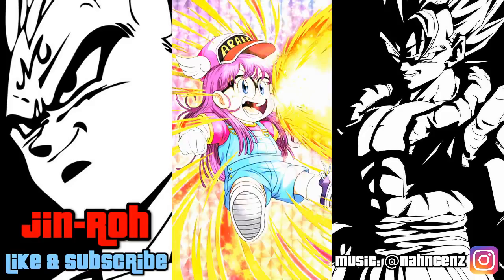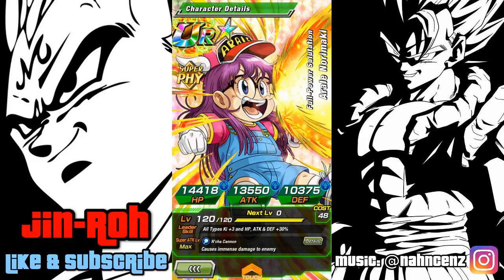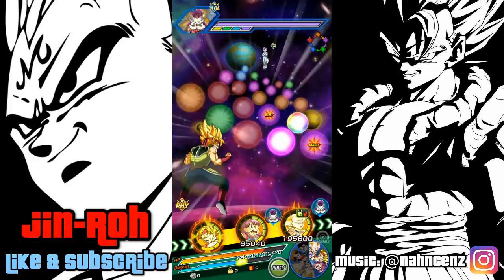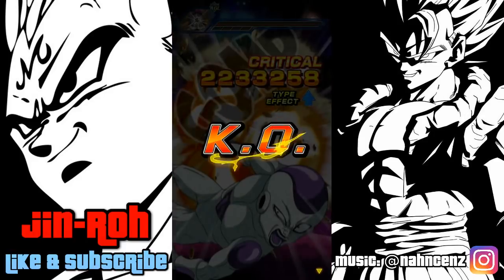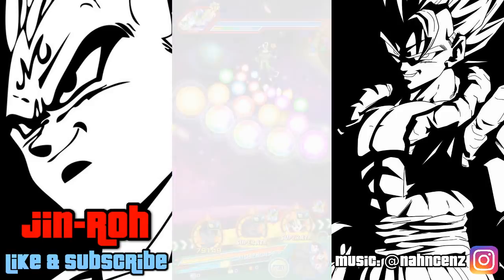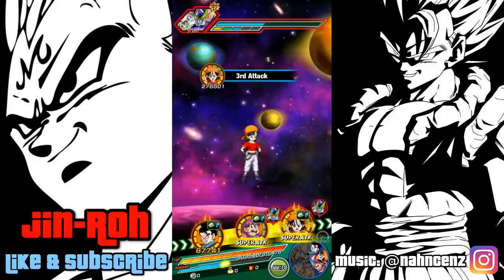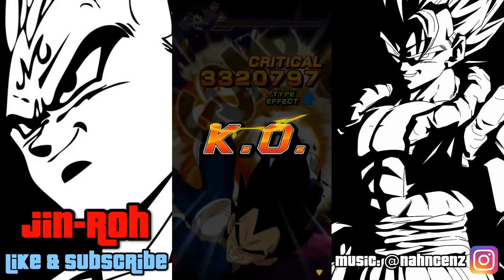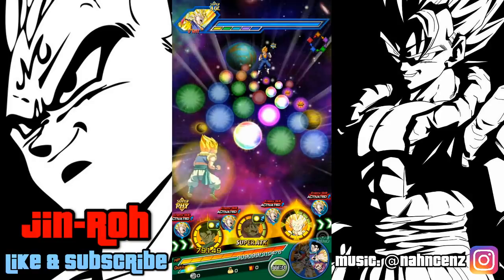Favorite Little Monster! 100% PHY ARALE-chan! Dragon Ball Z Dokkan Battle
100% Potential PHY Arale Showcase/Test on a Super PHY team setup.  She can definitely hit pretty hard.  *Footage from Private Server was provided for video.

Just going to say this is my favorite girl in Dokkan Battle and probably Dragon Ball for that matter (technically since she made an appearance even though she is from Dr. Slump).  I was waiting for the opportunity to see her true potential and couldn't wait to showcase this little monster.  Enjoy!

Background Art:  Rayzorblad189 & Great_Saiyaman